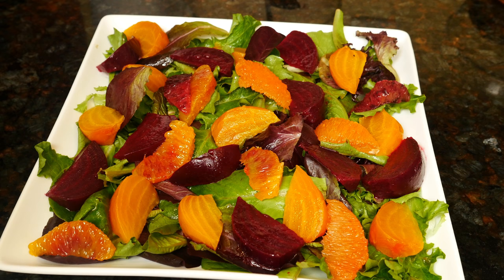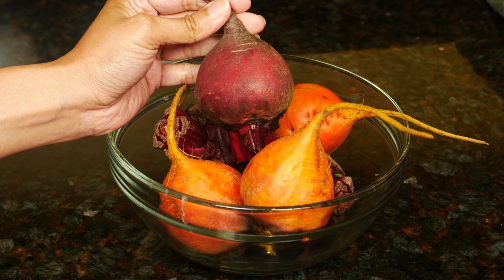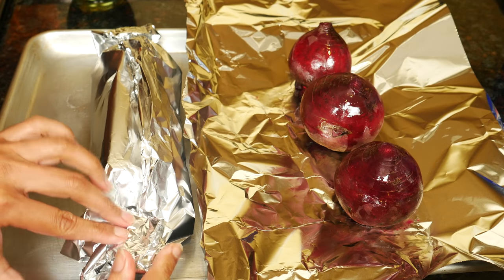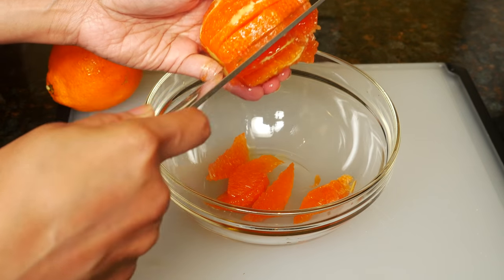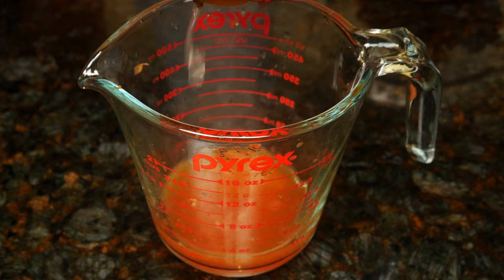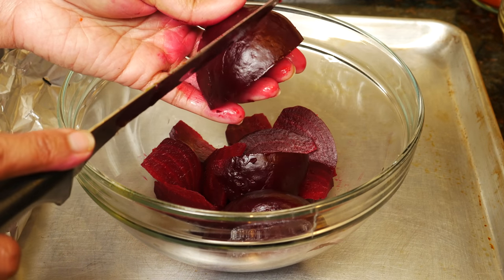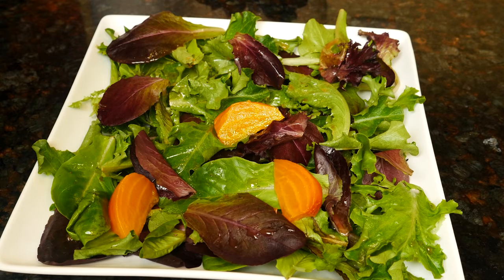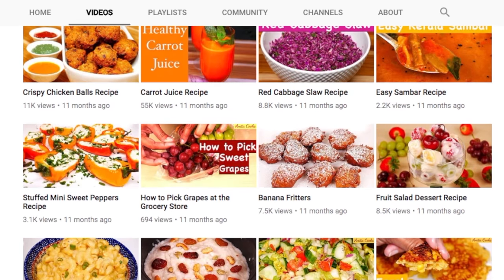Roasted Beet Salad Recipe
Hi Guys, today I’ll show you How to Make Roasted Beet Salad. Beets are very nutritious, high in iron, potassium, vitamin c and fiber. PRINT RECIPE They are naturally sweet so most people including kids will like them. Heat your oven to 400 degrees Fahrenheit or 205 degrees celsius. I’m using 3 golden beets and 3 red beets. Feel free to use all red beets or a mix of the two. I’ve already cut the green tops off. You don’t have to throw them away, you can sautee beet greens with onion and garlic. These beets have been washed. Cut off the bottom and top. Take two pieces of foil, put the gold beets in one and the red beets in the other. I like to separate them because the red beets will bleed their color onto the gold ones and defeat the purpose of using gold beets. Pour a little vegetable oil and rub the beets all over. Seal the foil and make a pouch.
Roasting takes more time but saves you the work and cleanup of boiling or pressure cooking beets. If you don’t use foil, the baking sheet will be covered in a red, caramelized mess that’s very hard to clean. Roast them in the heated oven for an hour or until tender. After an hour, open the packets, a knife should go in easily and you know it’s cooked. When the beets are cool enough to handle, we’ll peel them. While the beets are cooling, we’ll prepare the oranges and dressing. Cut the top and bottom of an orange.This is a navel orange. Remove any white pith.
We want segments of orange in the salad. Make a cut on each side between the membrane to get supremes that looks beautiful in any salad. Squeeze the rest of the orange into a cup. This will be part of the dressing and there is no waste. I’m also using blood oranges. They are absolutely gorgeous and sweet. 2 oranges will be good for this salad. Squeeze the blood orange juice into the cup. This is ¼ cup of sweet juice and our dressing needs a little tartness. Squeeze the juice of one lemon into the cup - about 2 tablespoons. A little ground black pepper, salt and 2 tablespoons of olive oil. Whisk to combine. Taste and add more salt or pepper if you like. Our beets are cool enough to handle. Slice off the top. The peel comes off easily. Slice the beets into wedges. Separate the beets if you’re using 2 colors. Pour the dressing over the beets saving a little bit. The beets tastes best when they’ve had a chance to sit in the dressing for about half a hour or longer. I like to serve the beets over a bed of greens, this is a blend of baby lettuce. Pour the remaining dressing over the greens. Arrange the beets on top and the orange segments. Additions to this salad are thinly sliced red onion that you can marinate along with the beets, toasted walnuts and crumbled cheese - goat cheese especially is perfect with beets. For those of you who don’t eat a lot of beets, don’t be scared but when you go to the bathroom, whatever comes out maybe red. I had to tell you because the first time it happened to me, I thought there was something seriously wrong. This is a very healthy salad and I hope you give it a try.